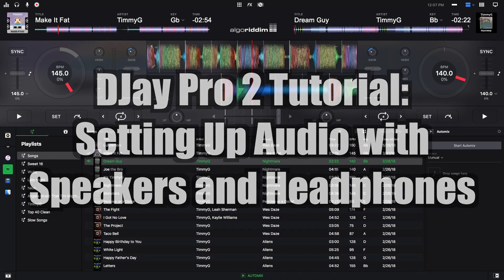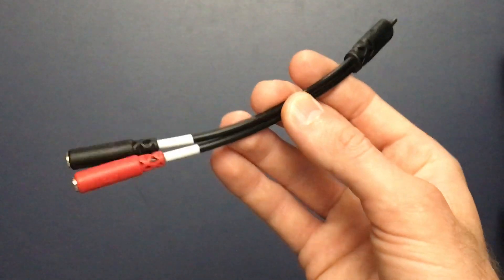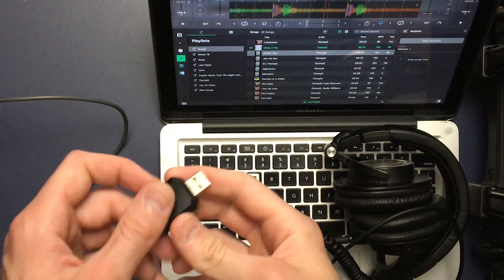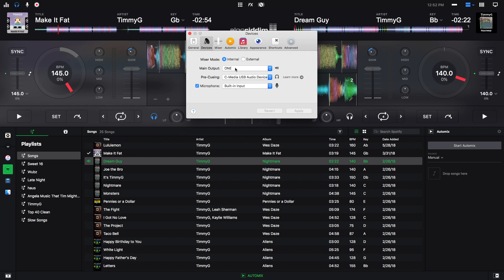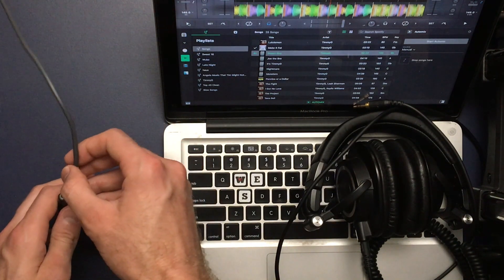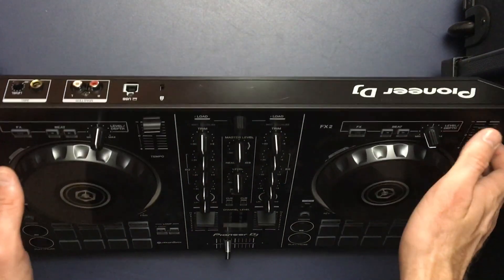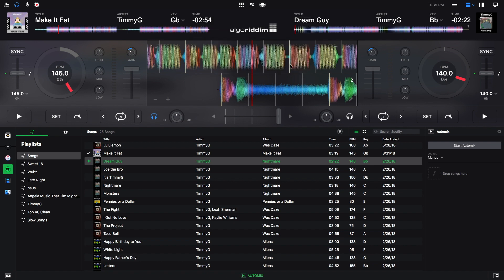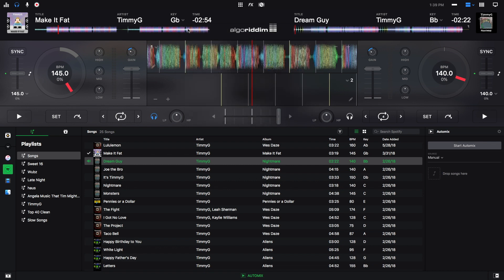Algoriddim DJay Pro 2 Tutorial: Setting Up Audio with Speakers & Headphones – TimmyG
Second edition of my tutorial series on DJay Pro 2 for Mac by Algoriddim!  Learn how to properly set up your main speakers and headphone output.